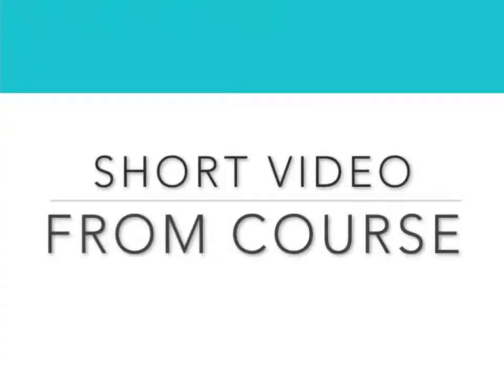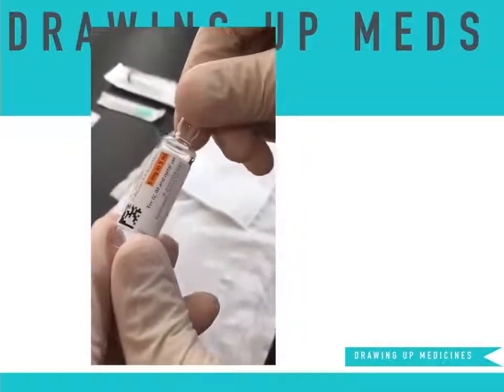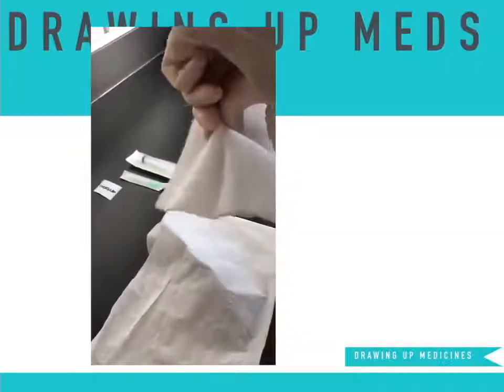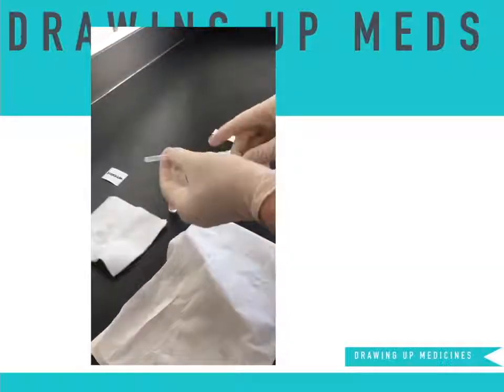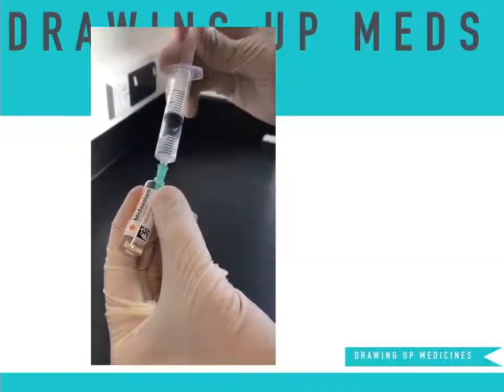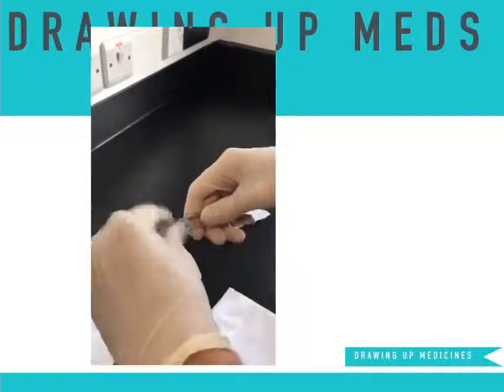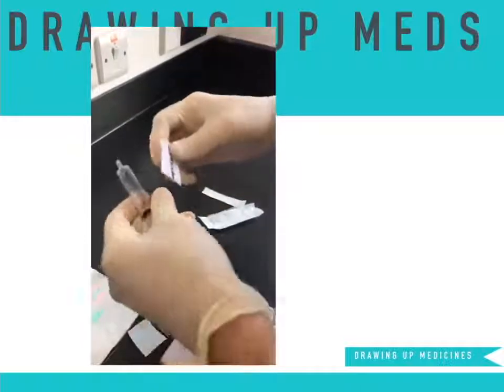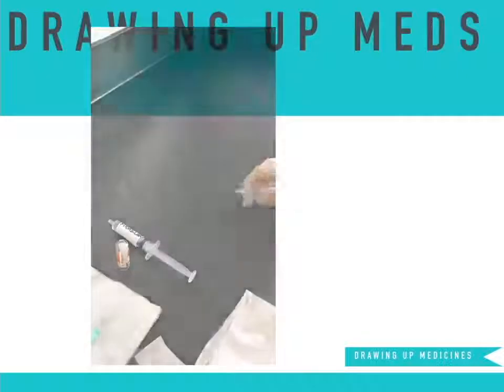Short Video from one of the course lectures @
How to draw up drugs for IV sedation safely (midazolam and saline) for all dentists to refresh their knowledge

dentalsedationcourses.co.uk